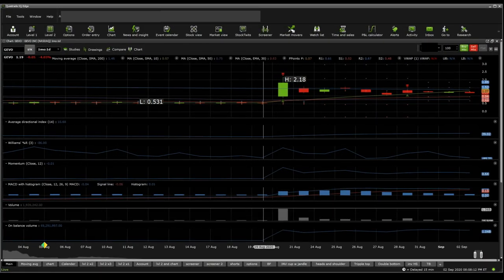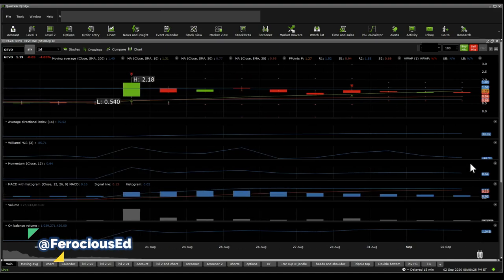$GEVO short stock DD - Stock overview (4th updated)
Gevo, Inc. operates as a renewable fuels company. It commercializes gasoline, jet fuel, and diesel fuel to achieve zero carbon emissions, and reduce greenhouse gas emissions with sustainable alternatives. The company uses low-carbon renewable-resource-based carbohydrates as raw materials and is developing renewable electricity and renewable natural gas for use in production processes. It products also include renewable biodiesel, isooctane, isobutanol, sustainable aviation fuel, isobutylene, ethanol, and animal feed. The company was formerly known as Methanotech, Inc. and changed its name to Gevo, Inc. in March 2006. Gevo, Inc. was founded in 2005 and is headquartered in Englewood, Colorado.